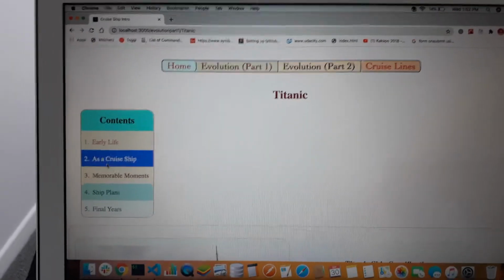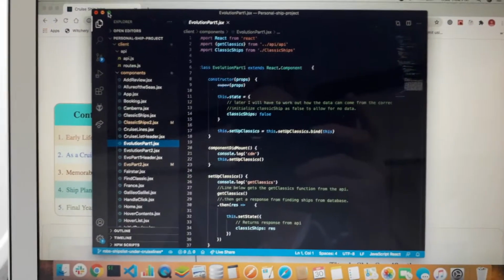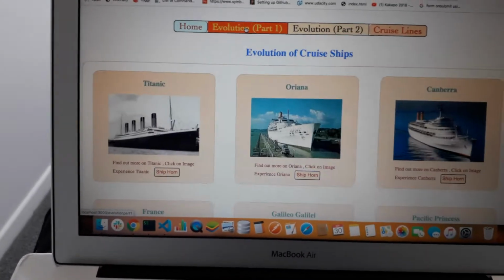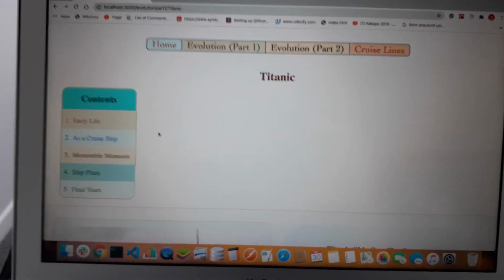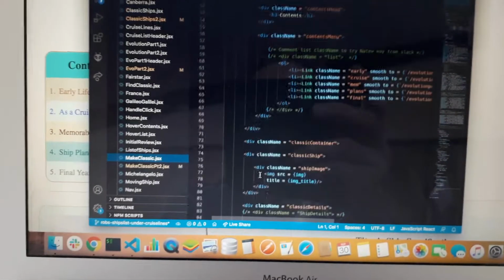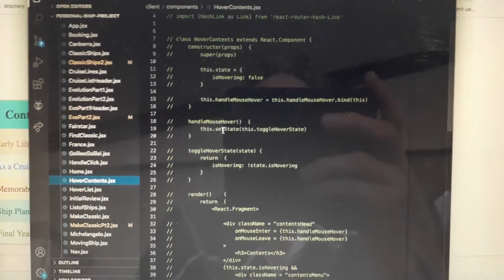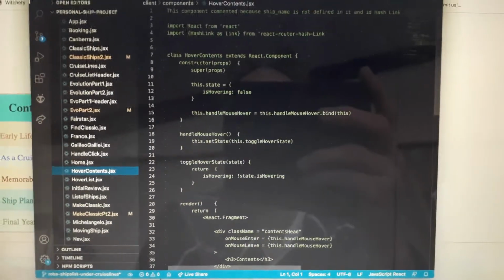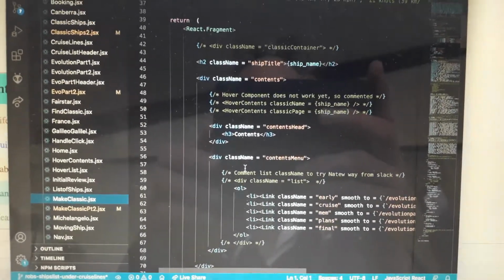Links Showing when Hovering Contents Heading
A the moment I need some help, to getting an understanding on how I can solve this.

As mentioned in the video I am looking to connect the HoverContents component with MakeClassic component.

I have a working example without hovering the contents Heading but that does not have ship_name prop, instead it uses titanic as an example. This was used for getting Contents displaying.

I am looking to do this with HoverContents component, rather than using CSS because I want to learn this React skill.

I am open to any comments on the best way to do this.